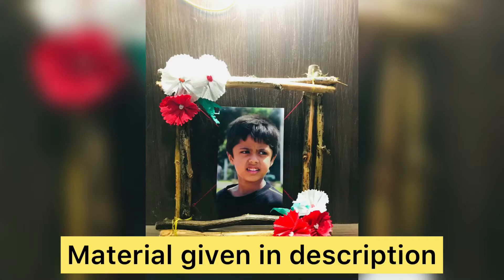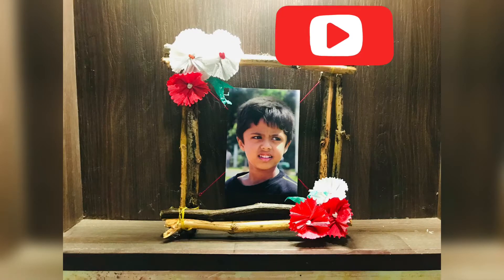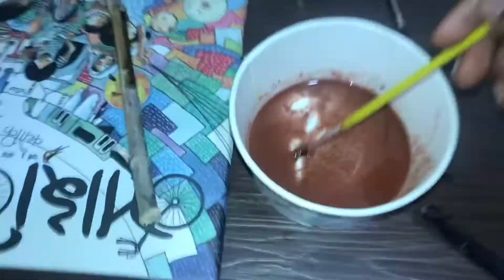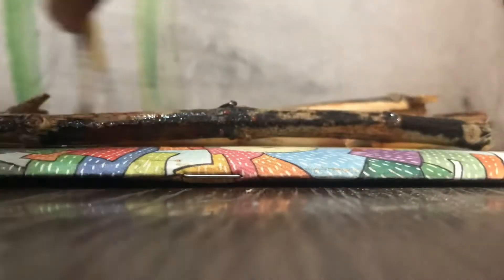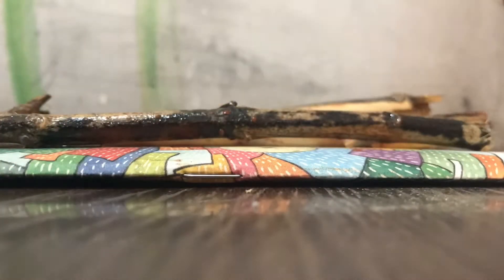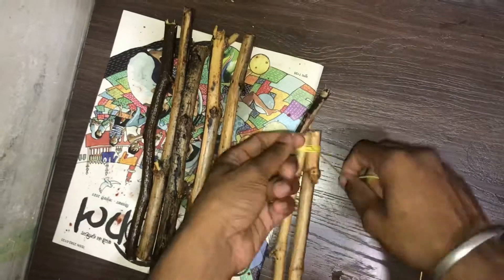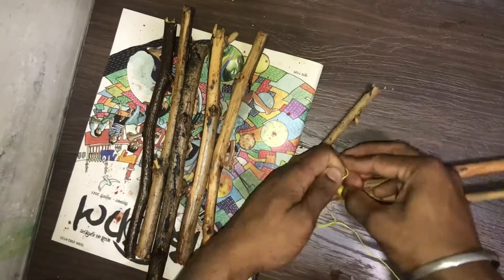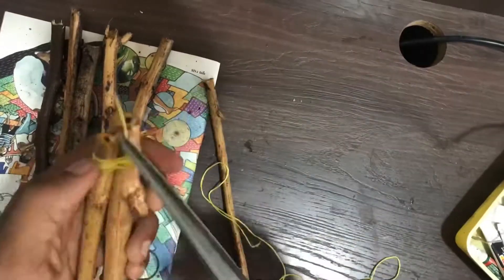Photo frame || using twigs || home decor || simple photo frame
Material
Twigs(small wooden sticks)
Thread or rope
Glue
Streamer
Or colour paper
Brown paint
Coconut oil

photo Edit